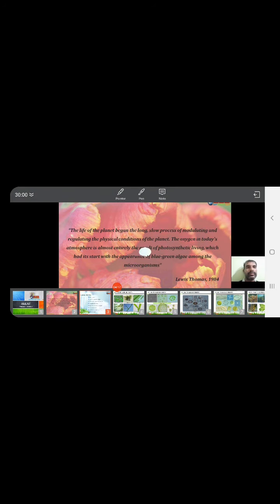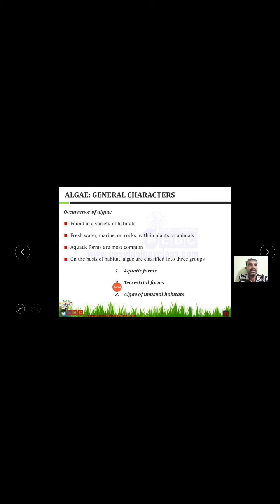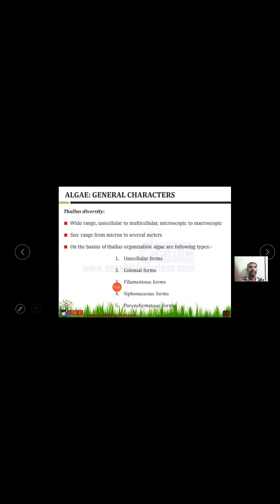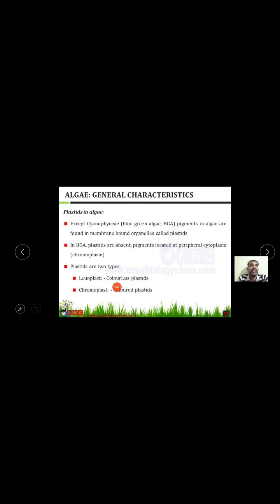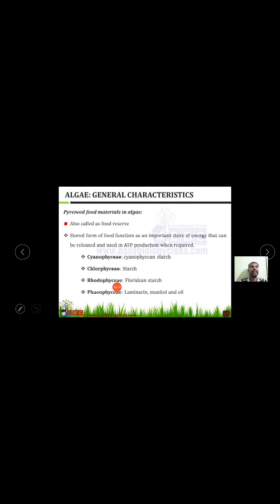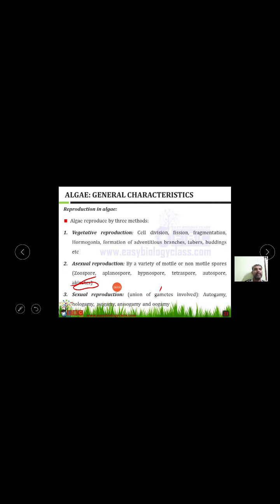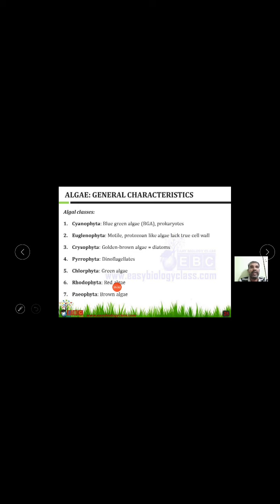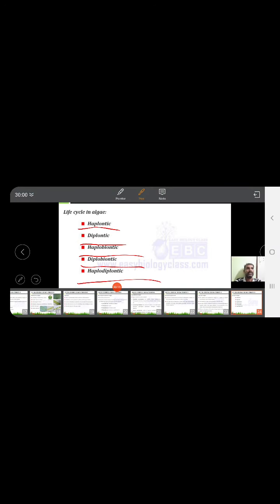GENERAL CHARECTERS OF ALGAE..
Bzc Ist years